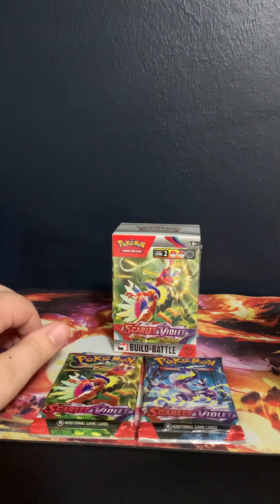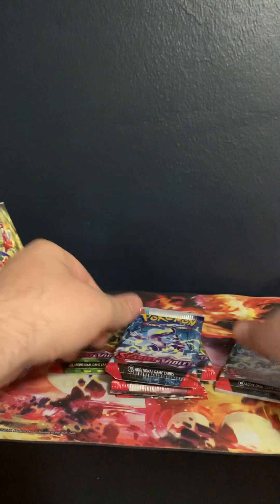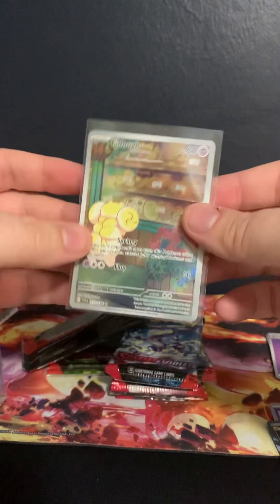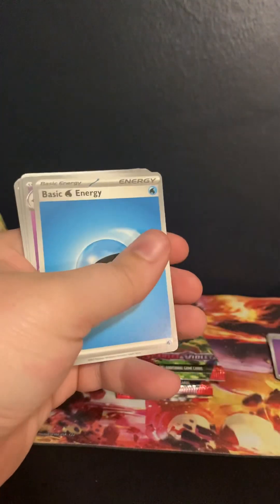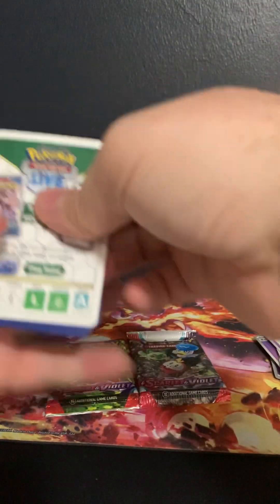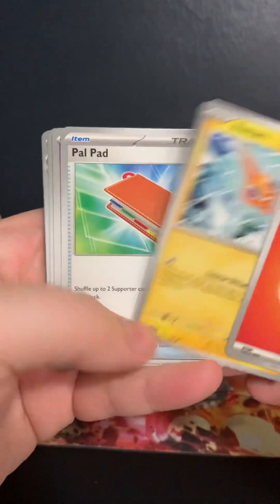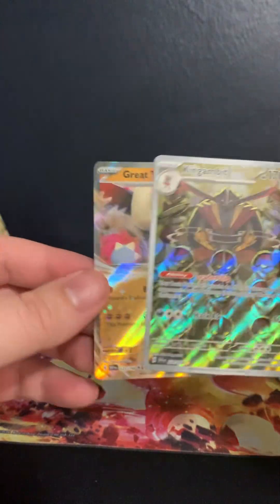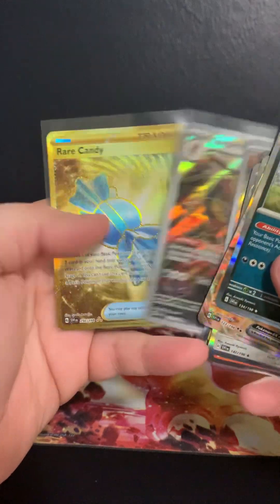Pokémon Scarlett & Violet Build and battle pack opening.